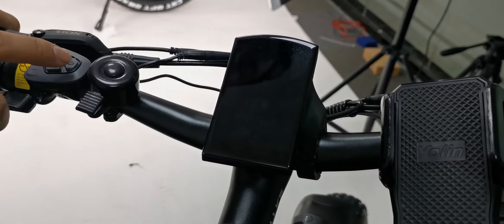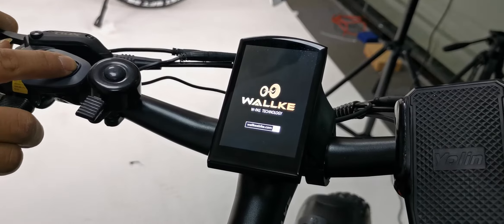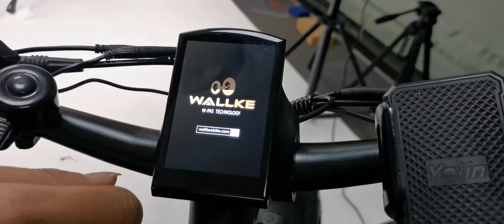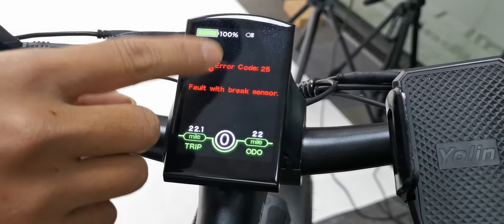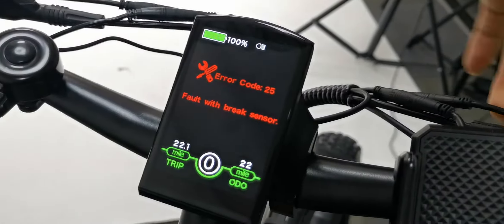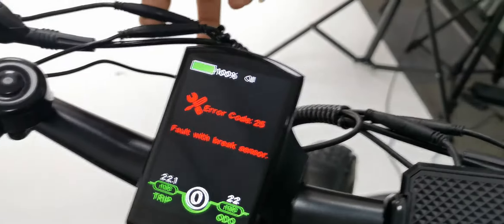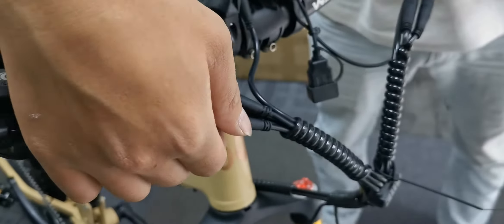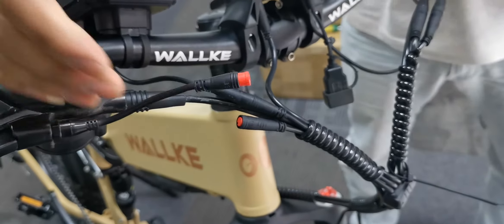Error 25 troubleshooting- Wallke eBike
How do you fix errors code 25 shows on the LCD meter.